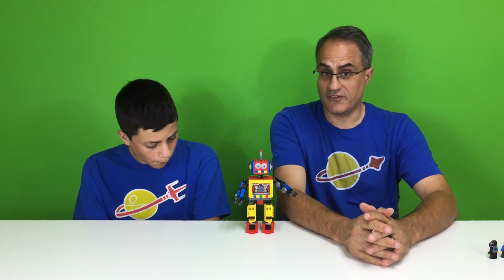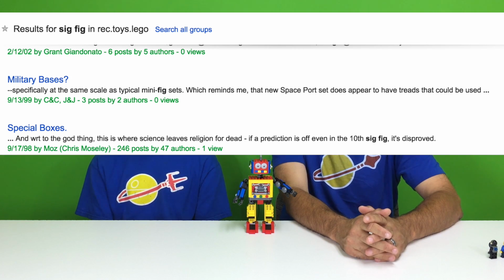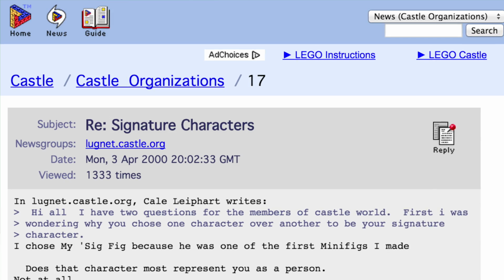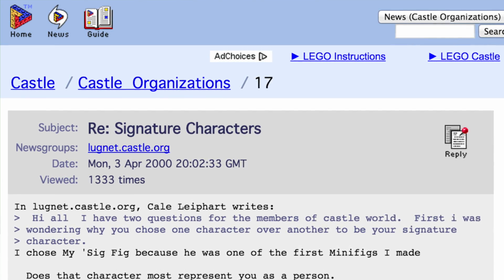What is a LEGO SigFig?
What is a SigFig?
In this episode of BAT (BrickTsar Answer Thingy) we discuss what a sigfig is and search for some old references to it.

We love LEGO! Play well and enjoy our video! LEGO® is a trademark of the LEGO Group of companies which does not sponsor, authorize or endorse this channel.